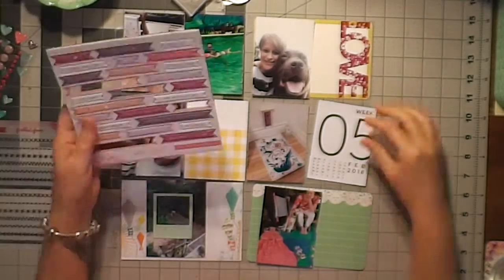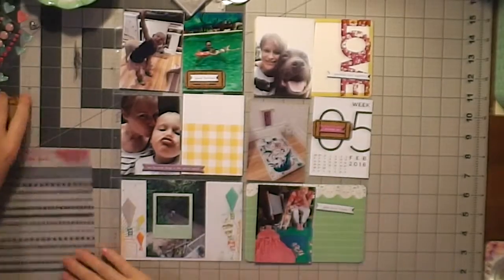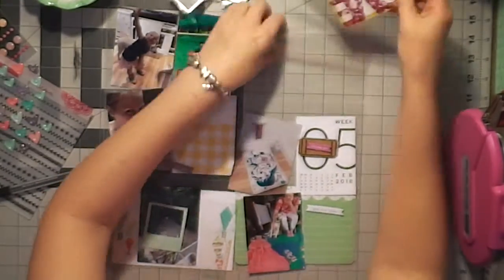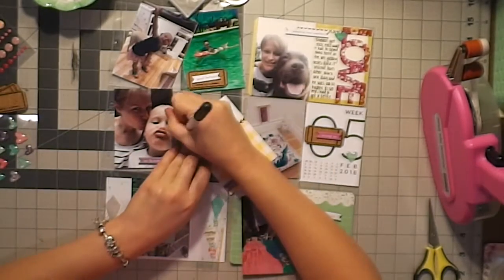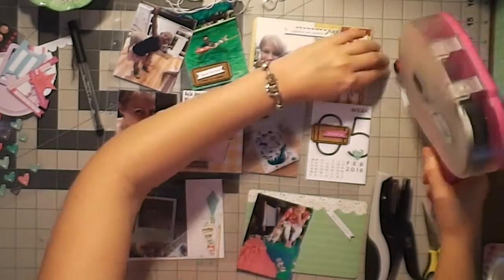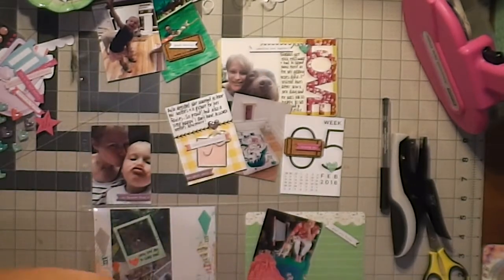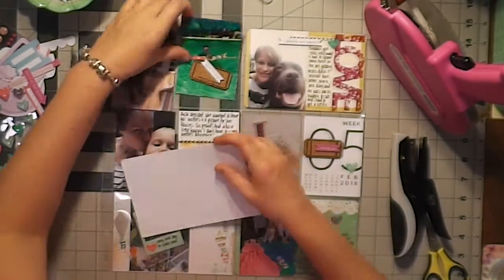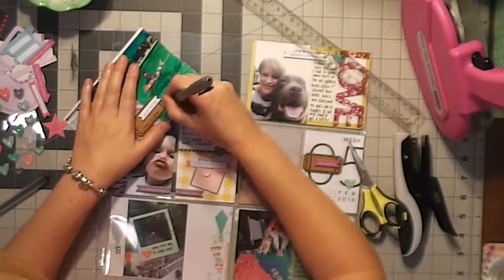PL Process \\ Week 5 \\ 2018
Week 5 in my Project Life Album, using cards from Kaisercraft, Felicity Jane and embellishments from Freckled Fawn & really old stash items.